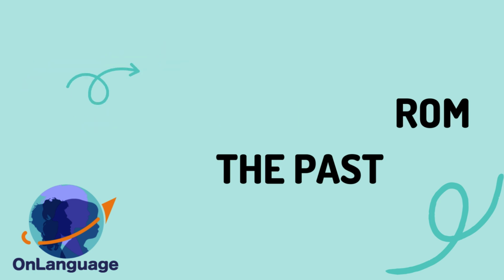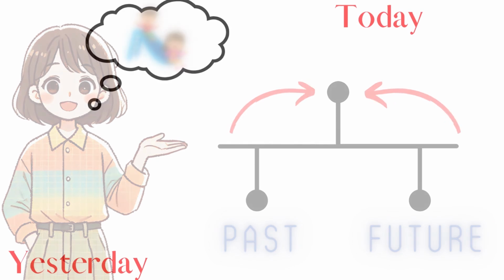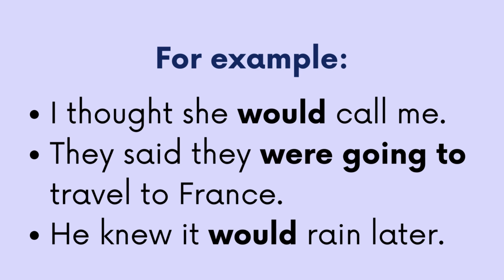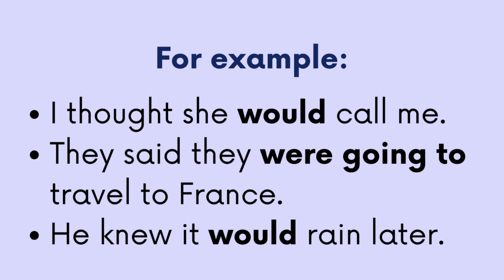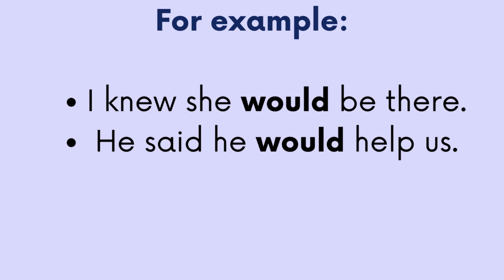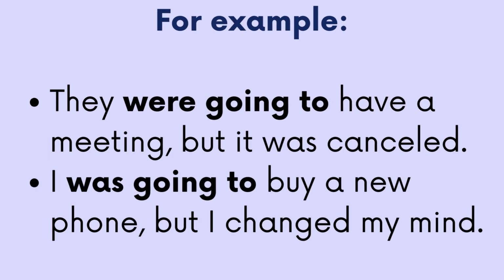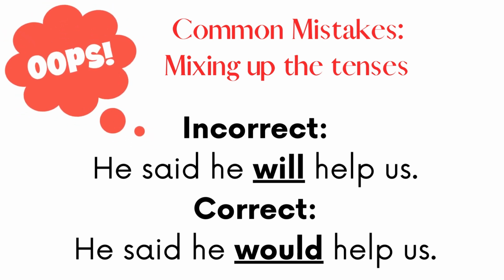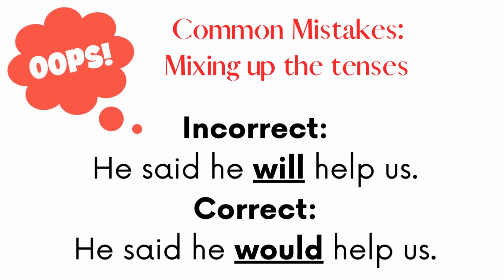Understanding Future in the Past | English Grammar Lesson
Welcome to today's lesson on Future in the Past! 🎉 In this video, we’ll explore how to talk about future actions from a past perspective using structures like “would” and “was/were going to.” Whether you’re writing stories, sharing past expectations, or just wanting to expand your grammar skills, this lesson will help you master this interesting and useful tense.

*What is Future in the Past?
*How to use “would” and “was/were going to” correctly.

This video is perfect for English learners who are at an intermediate level and looking to enhance their understanding of complex tenses in English. Teachers can also use this video as a resource in their classrooms!

👍 *Don’t forget to like, subscribe, and hit the bell icon to stay updated with more English learning content.* If you have any questions, feel free to drop them in the comments below!

*Let's dive in and make learning English fun!* 🚀

*Our books*
📘 *Trace, Color, Paste, and Learn book:*  B0D49XDXYX
📗 *Practice Mandarin Chinese Characters:* *HSK1 - HSK2:* B0D95W7K9P